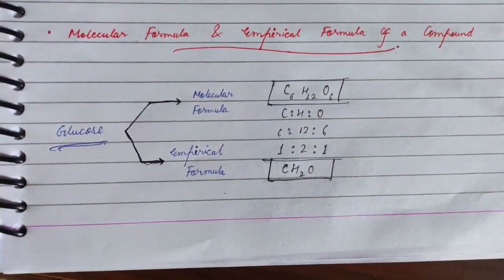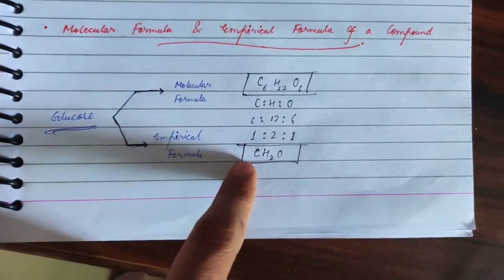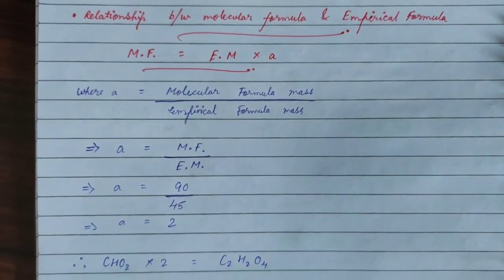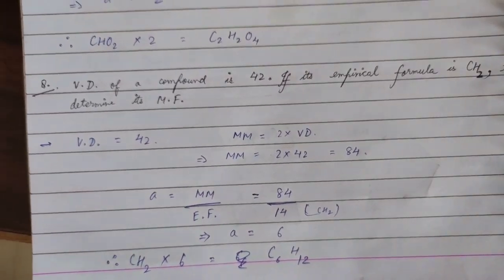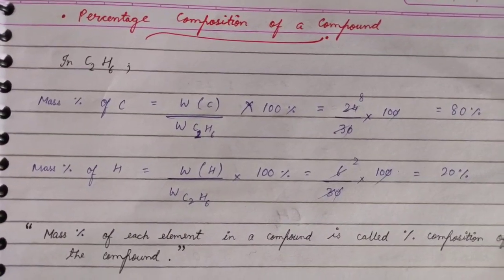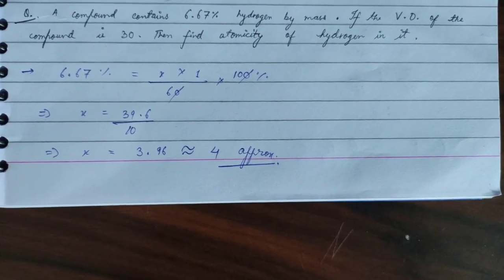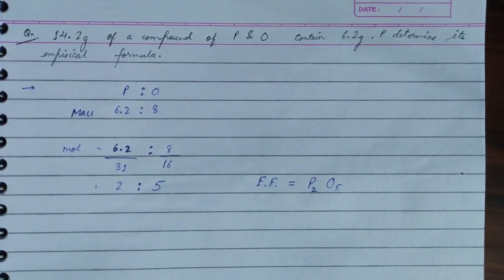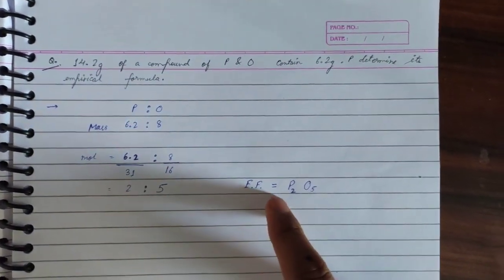Mole concept (part 11)